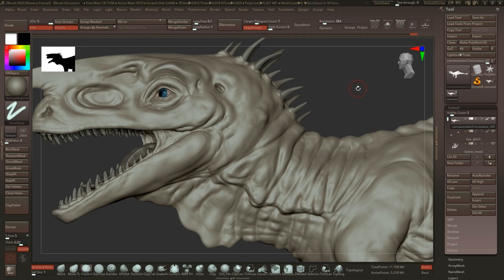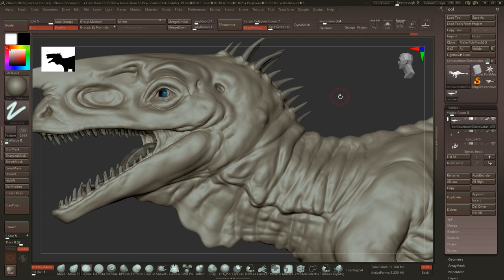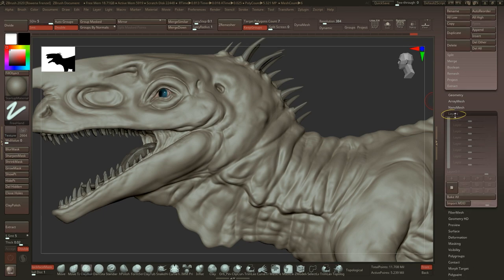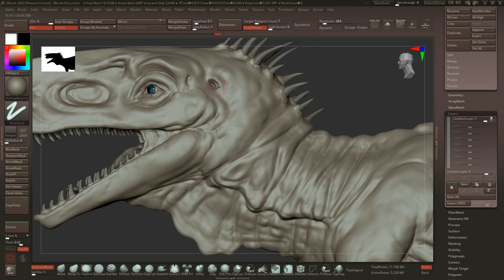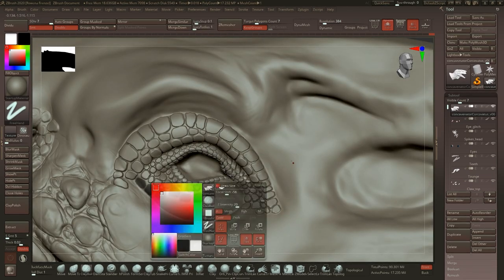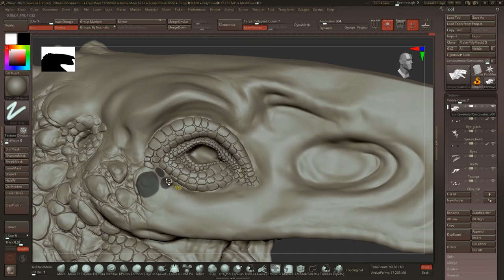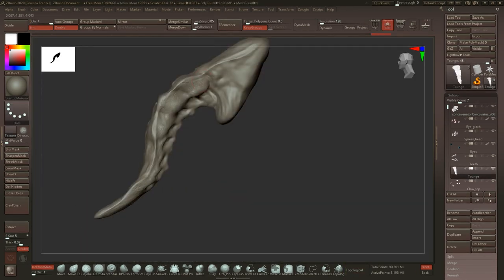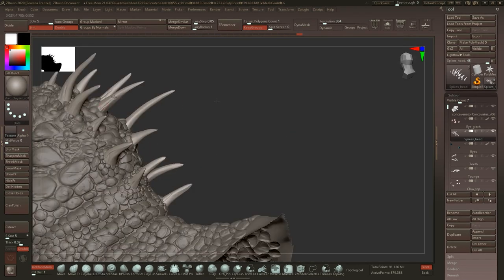Sculpting Scales in ZBrush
Enjoy this free chapter from our FlippedNormals Exclusive - Modeling & Texturing a Dinosaur for Production